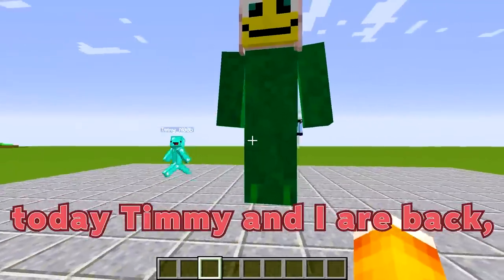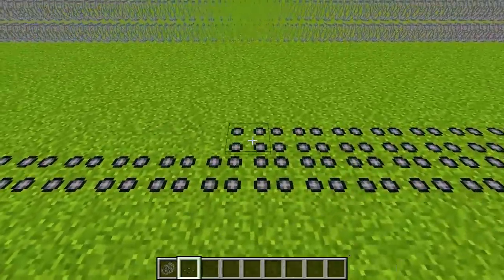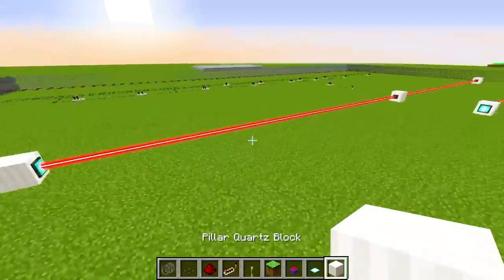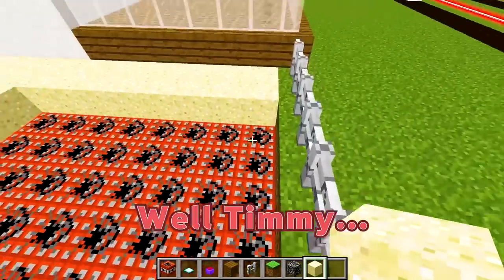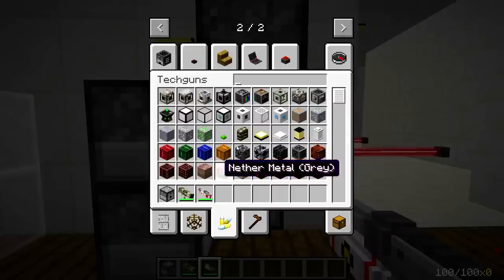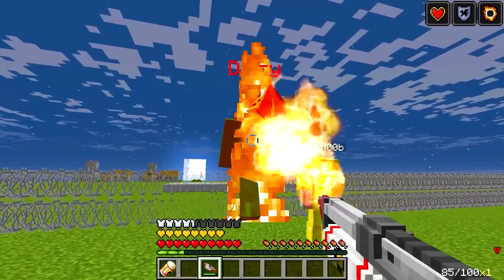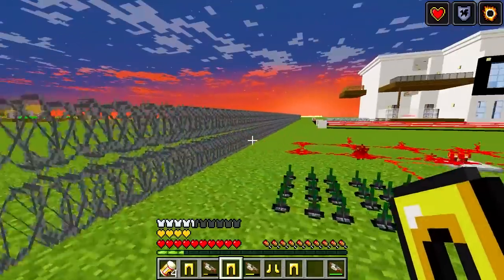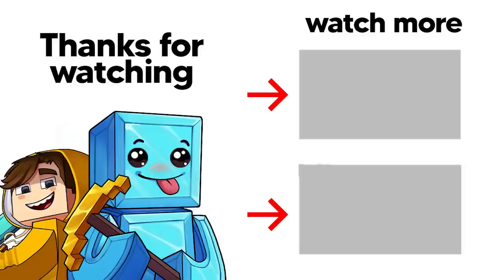POPPY Playtime DAISY Vs SECURITY HOUSE Defense